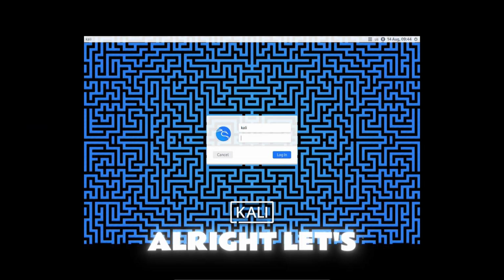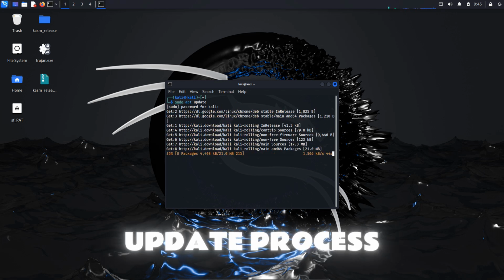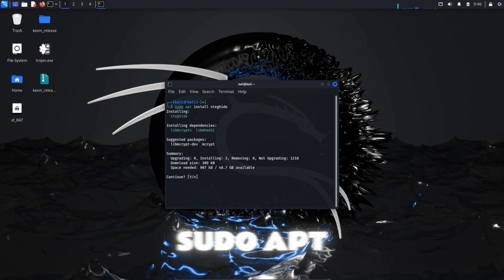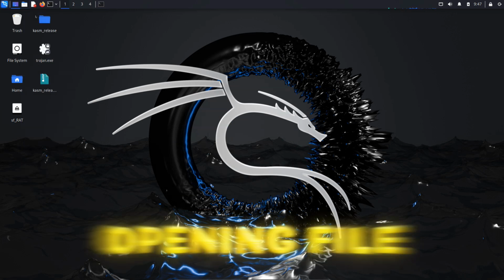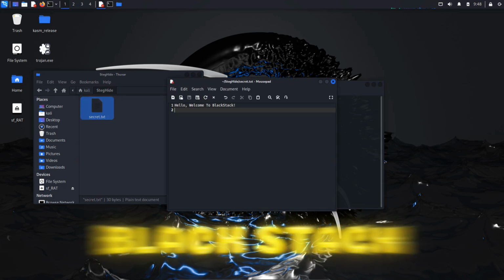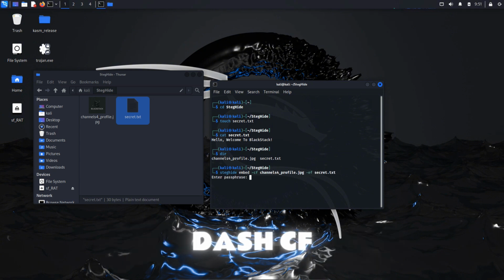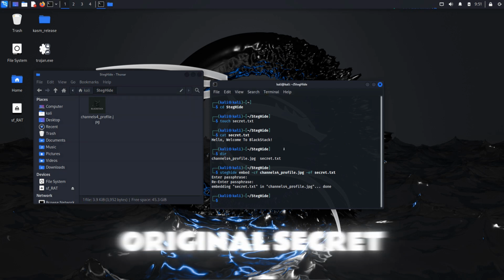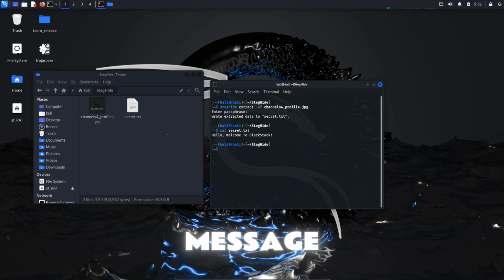🔒 Steghide 2025 – Hide Files in Images & Audio Like a Hacker | BlackStack Tutorial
🔒 Steghide 2025 – Hide Files in Images & Audio Like a Hacker | BlackStack Ethical Hacking Tutorial

Ever wondered how hackers hide secret data inside normal files like images or audio — without anyone suspecting a thing?
This is called **steganography**, and in this video, I’ll show you how to perform it using **Steghide** in Kali Linux.
We’ll cover everything from installation to embedding and extracting files, all inside a safe ethical hacking lab environment.

Steganography is widely used in cybersecurity for:
- Secure communication in hostile environments
- Digital watermarking
- Protecting sensitive data in transit
- Forensic investigations
- Ethical hacking & penetration testing labs

Do not use these techniques on any system, file, or network without proper legal authorization.
Misusing these methods can lead to criminal charges. Power comes with responsibility — use these skills for ethical hacking, penetration testing, and personal cybersecurity only.

💡 Pro Tip: Always practice in virtual machines or controlled lab environments.

🔥 More BlackStack Ethical Hacking Tutorials:
- Phishing Toolkit in Kali Linux 2025 – Harvest Passwords in Real-Time
- Install Kali Linux Like a Pro! Full VirtualBox Setup (2025 Guide)
- Hack Instagram in Seconds with zPhisher on Kali Linux (2025)

📌 Support BlackStack:
Your support keeps this channel alive and motivates me to drop more elite hacking tutorials.